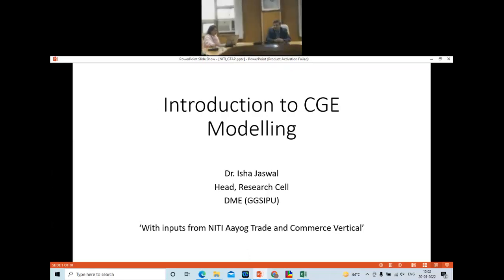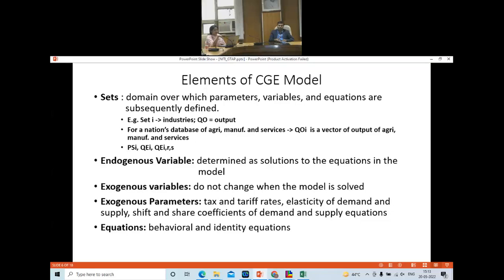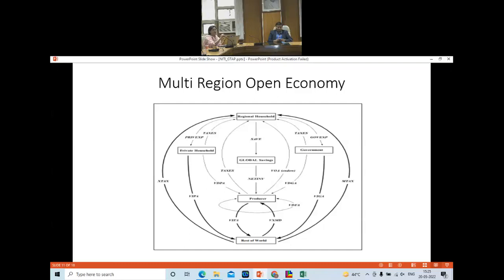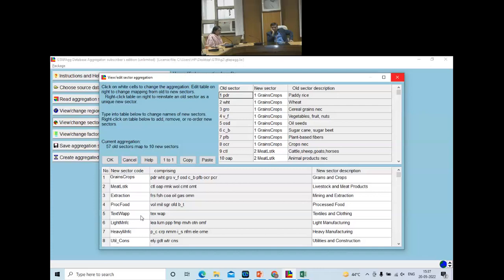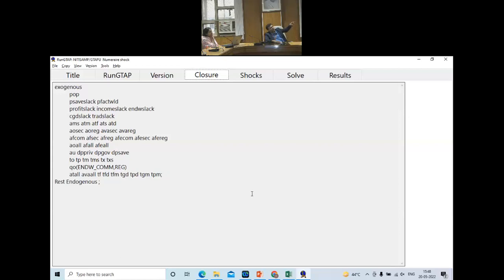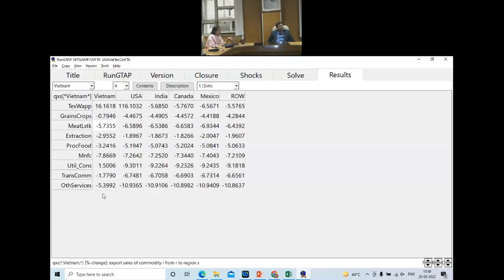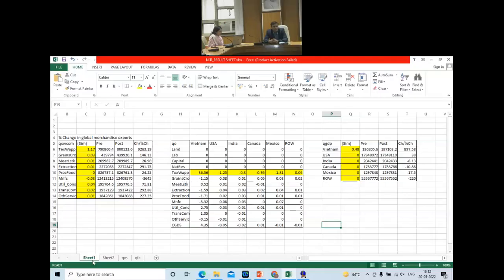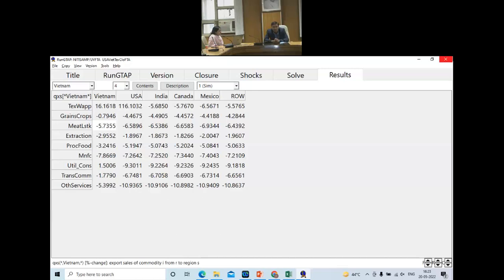Introduction to CGE Modelling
Listen in an Dr. Isha Jaswal shares her insights on the topic, Introduction to CGE modelling, with inputs from NITI Aayog's trade and commerce vertical.